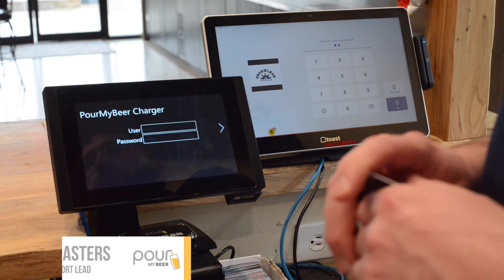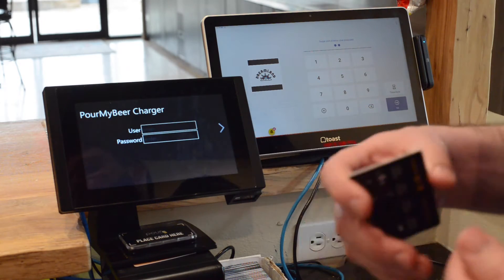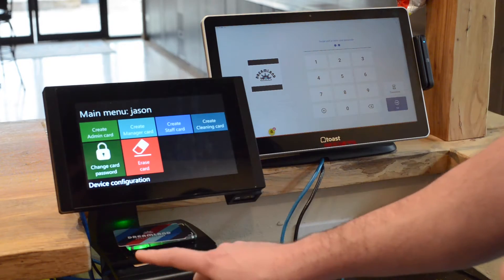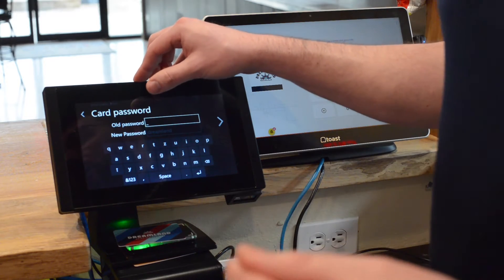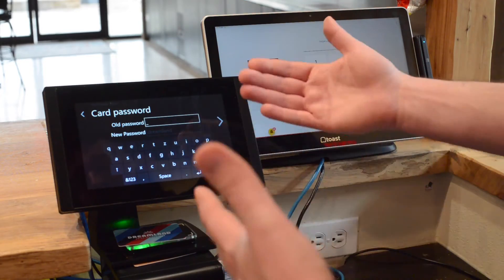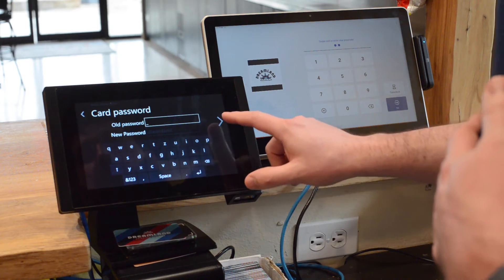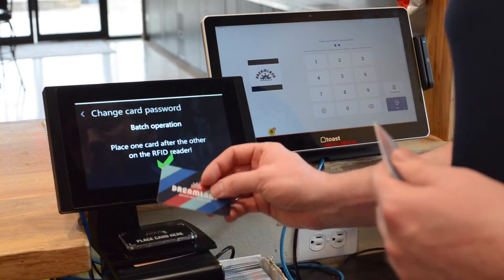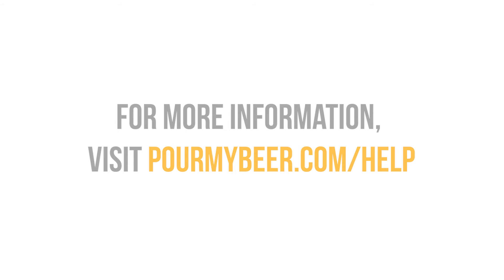System Tutorial: How to Activate an RFID Card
Learn how to activate an RFID card with Jason, Technical Support Lead at PourMyBeer, in this episode of our system tutorials! Utilizing our system, Jason will teach you how to activate an RFID card and explain what the RFID card is used for.